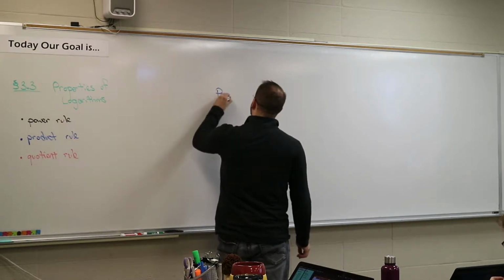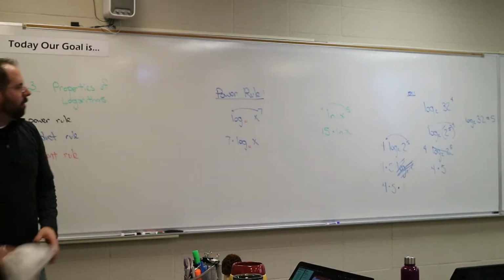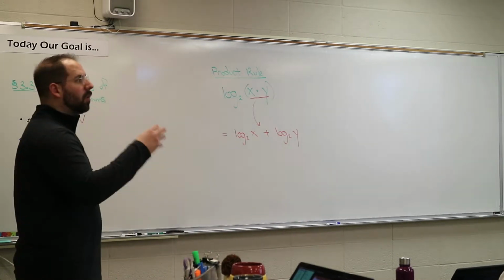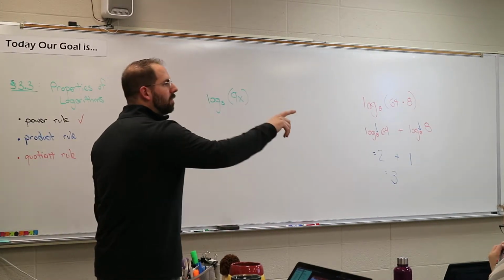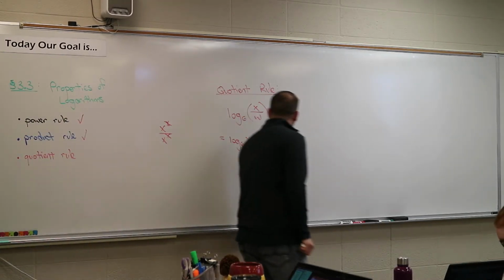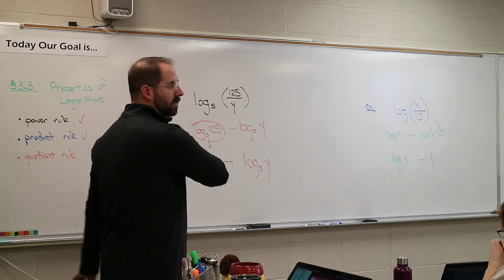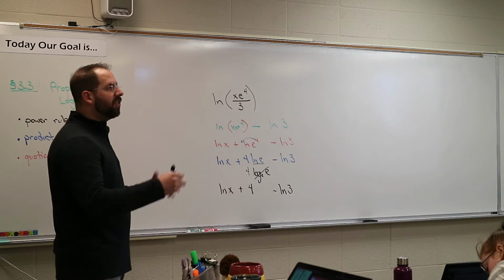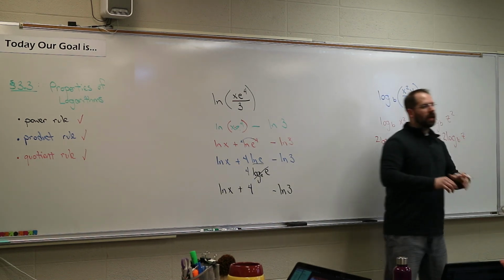PreCalculus Section 3.3: Properties of Logarithms cont'd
Section 3.3: Properties of Logarithms cont'd
-notes
-hands out practice